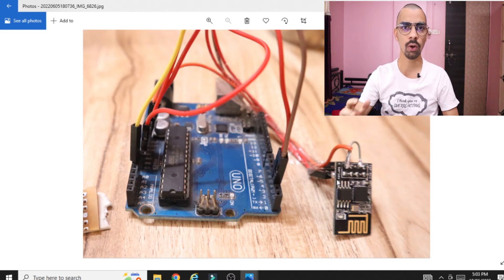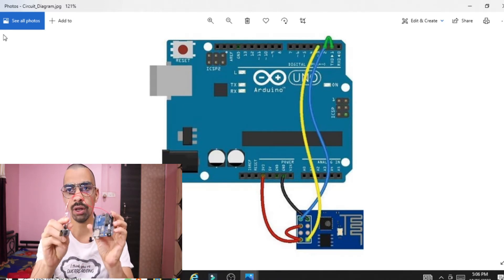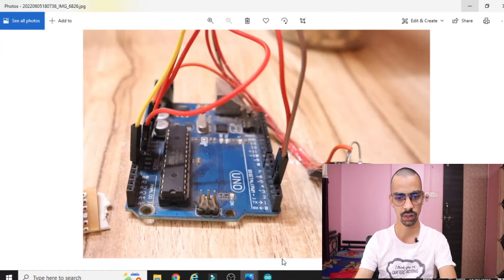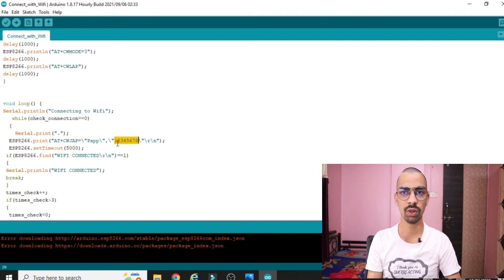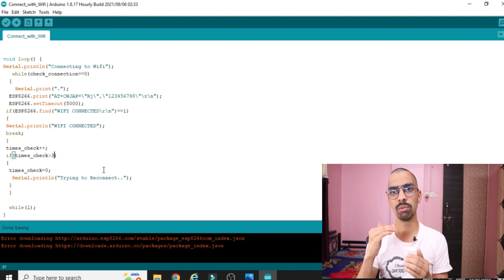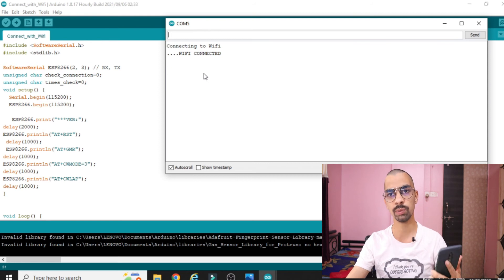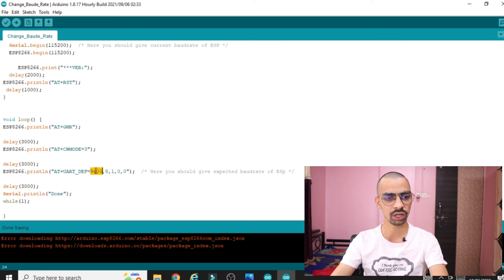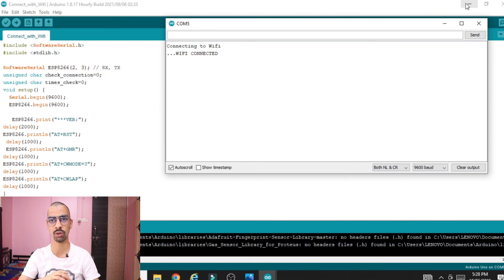how to interface esp8266 with arduino uno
You can purchase components from below link:
Arduino Uno:
Arduino Cable:
ESP Module:
Connecting wires:
6. Connecting Wires:

Regards,
Rahul Jadhav